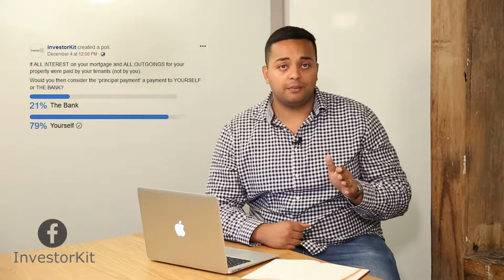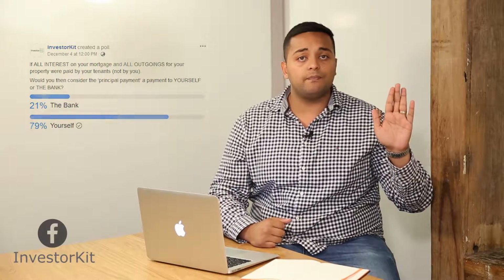Cashflow Calculations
The Board Episode 23! 🎥

Arjun in this episode helps you learn how to break down and calculate cashflow on an investment property. You may often see 'positive cashflow' deal examples from many professionals in the industry. It is important to understand that they are based on 'interest only' mortgage calculations (which is fine, but important to know).